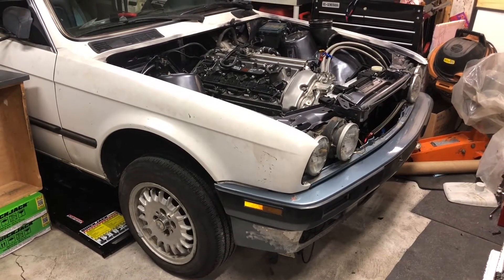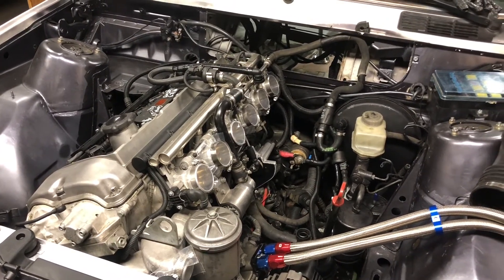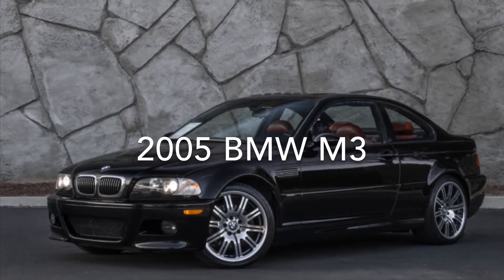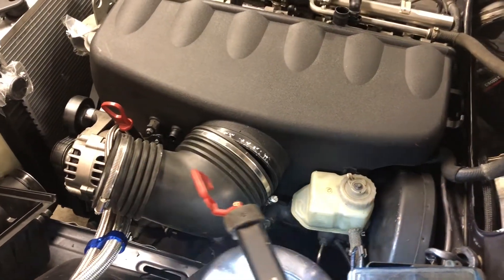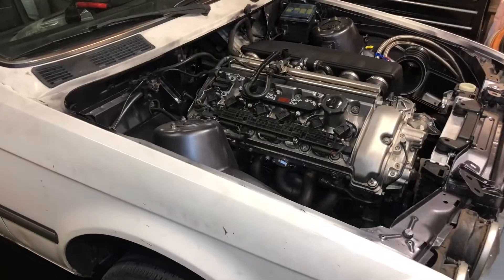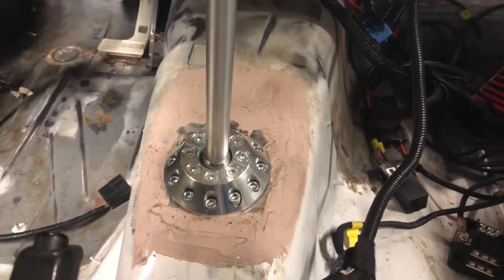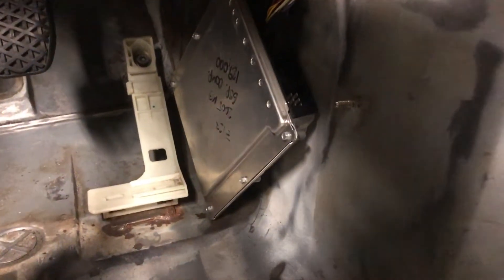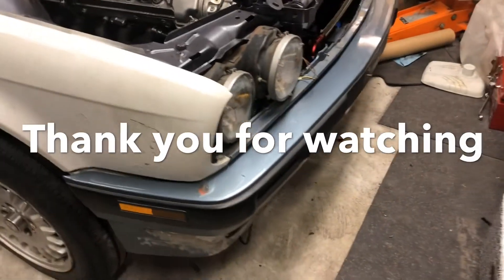How to Engine Swap - BMW S54 M3 In E30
I will be releasing a series of videos detailing the processes needed to complete the E30 S54 build.